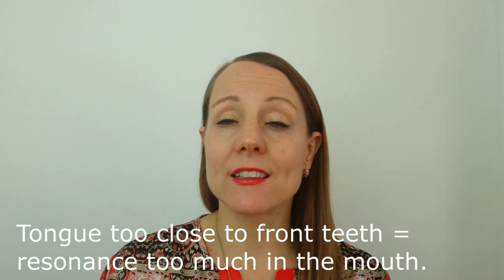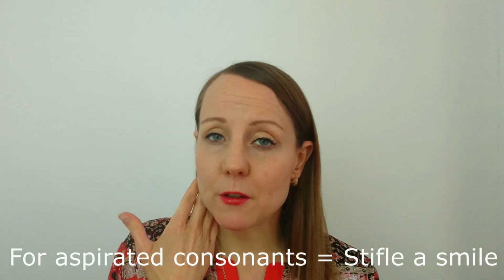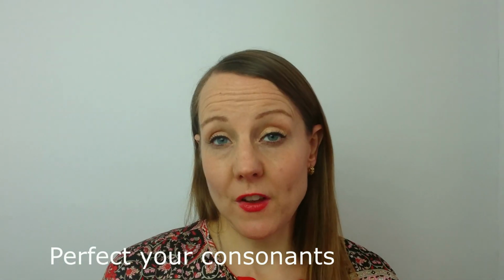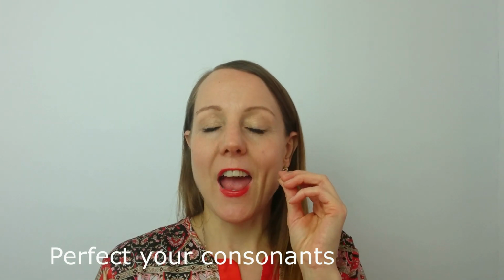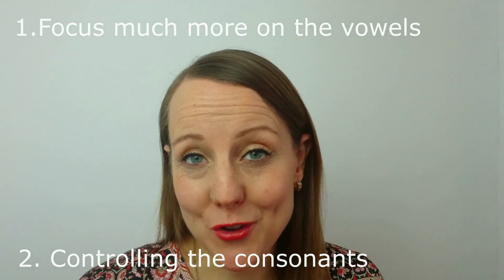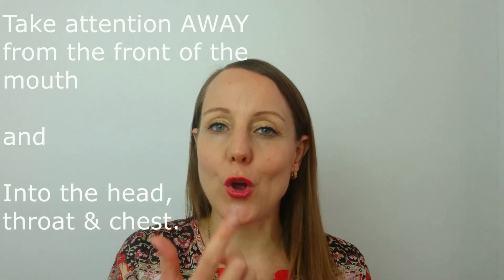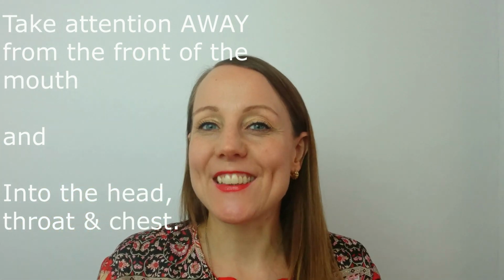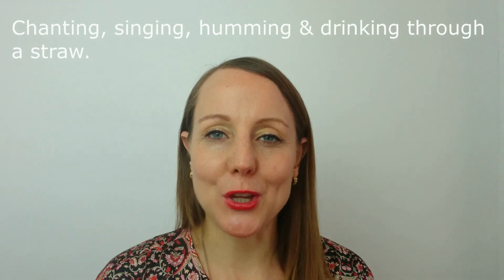28 DAY BRITISH ACCENT CHALLENGE DAY 21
28 DAY BRITISH ACCENT CHALLENGE  DAY 21

For a free 7 day trial of Fran's British Accent,

This video represents one of the most important lessons that Francesca teaches. When you master British resonance, you will have a British Accent.